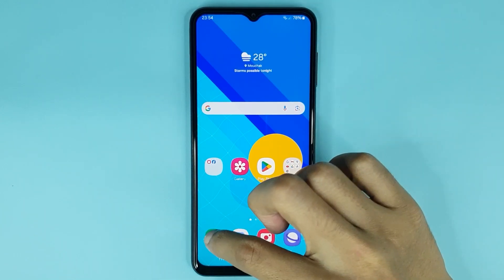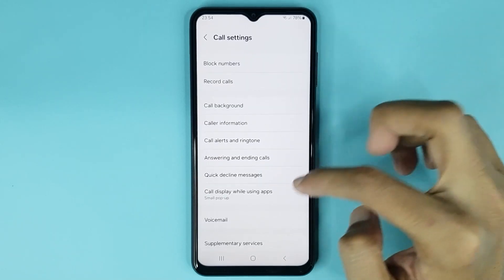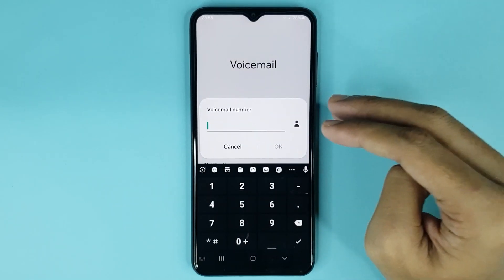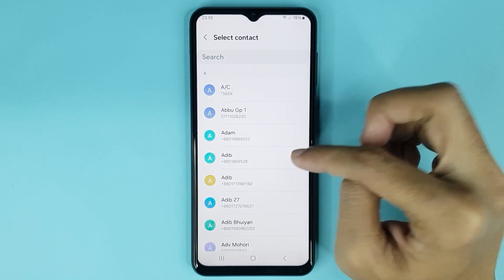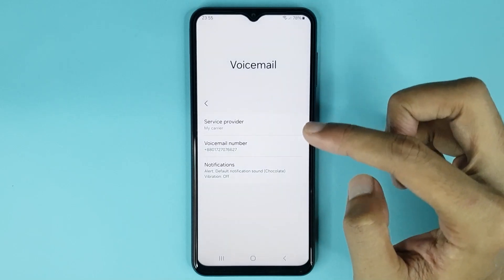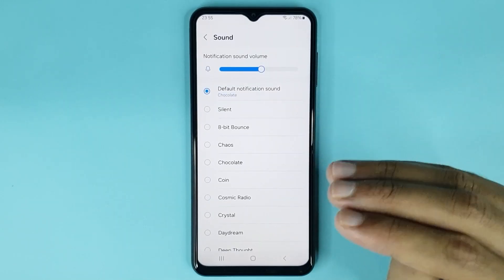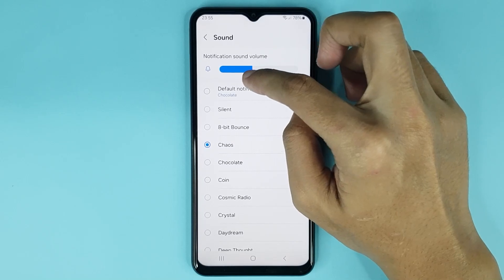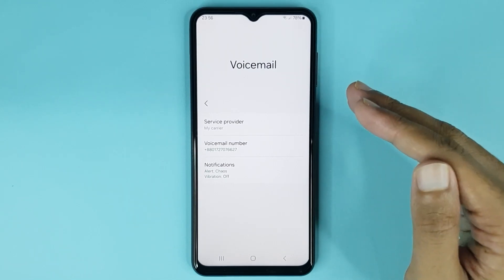How to Turn On Voicemail on Android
A quick guide to turn on voicemail in your Android phone.